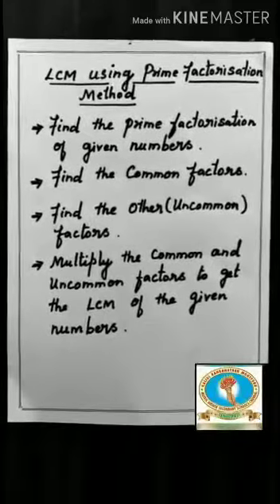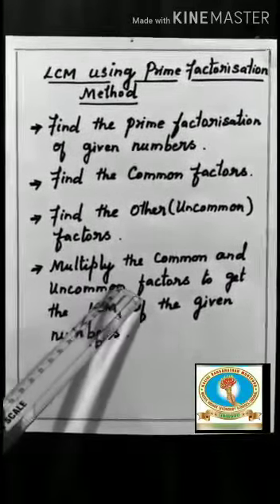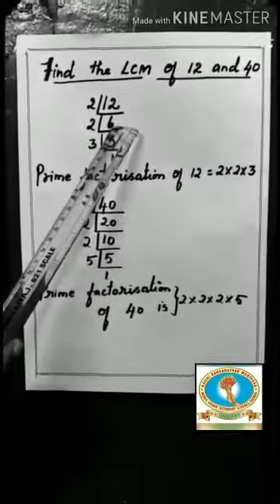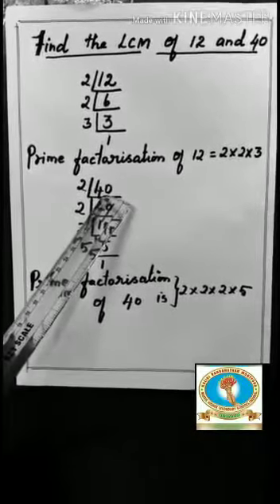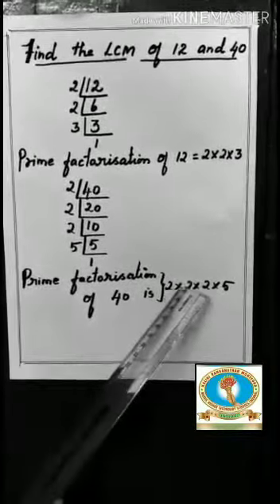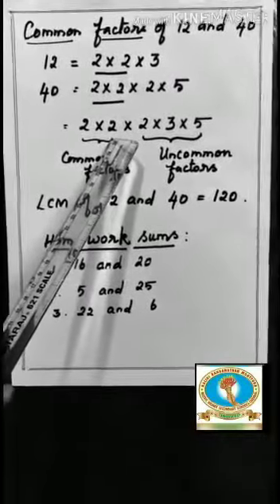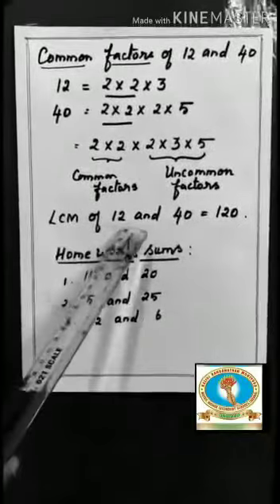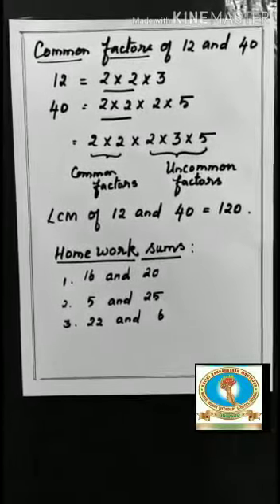LCM using Prime Factorization method by Ms.Kavitha